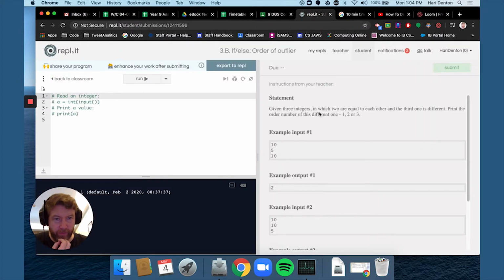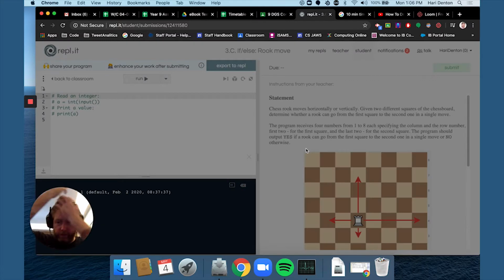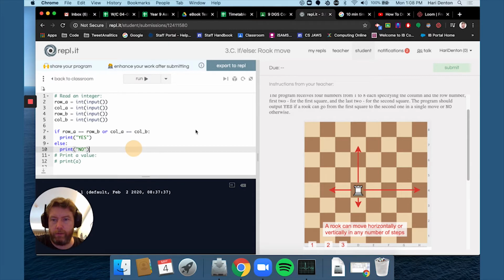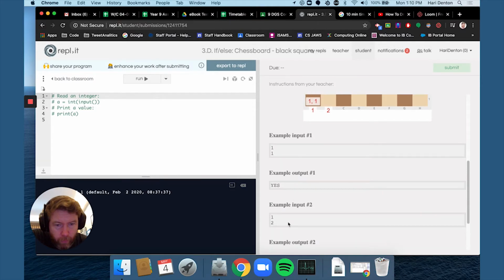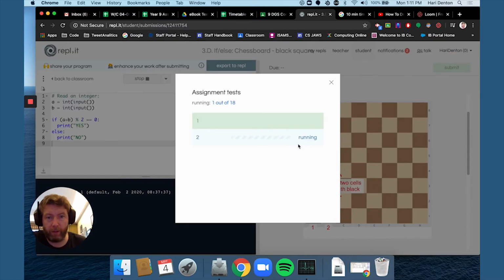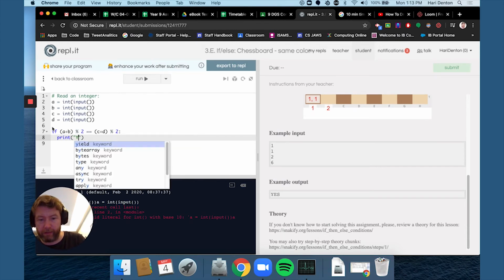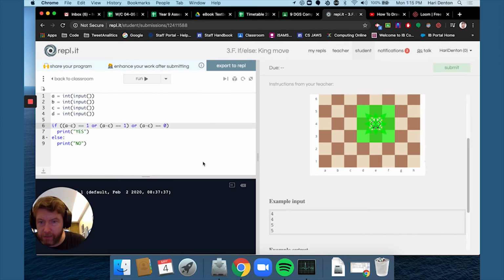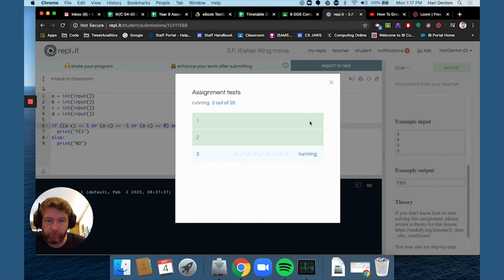Units 3.B - 3.F | If/Else Statements | CodingBytes Python REPL.it speedrun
In this video, Mr. Denton speedruns units 3.B to 3.F of the REPL.it. These units contain more problems that focus on if/else statements in python.